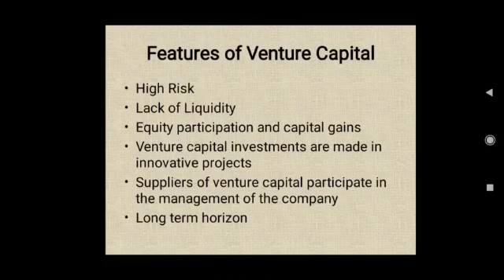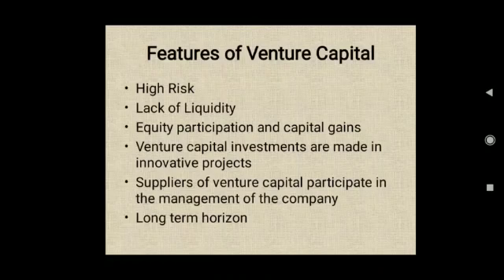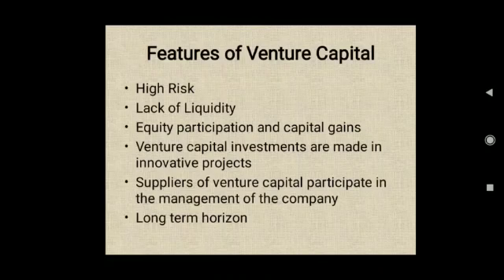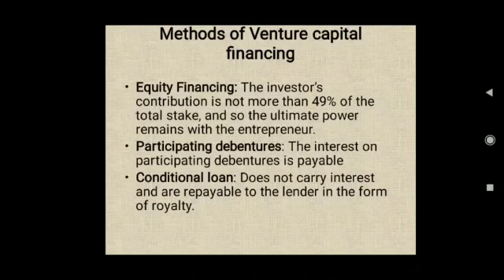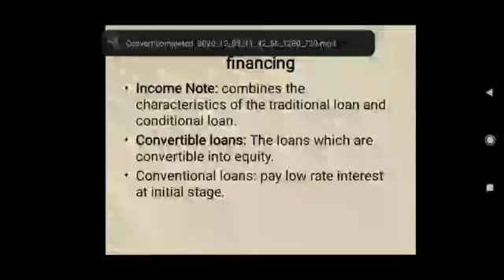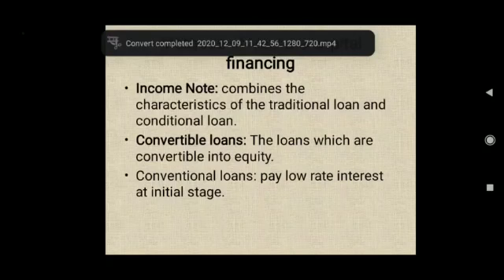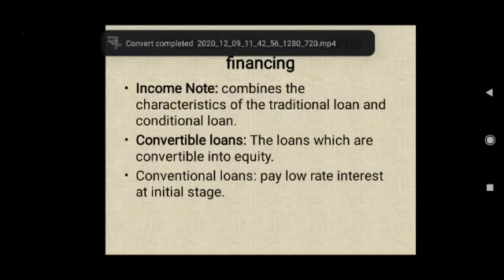Financial Services, B.Com 5th Sem ,Class 20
Prof:Anwesha Sinha Naik